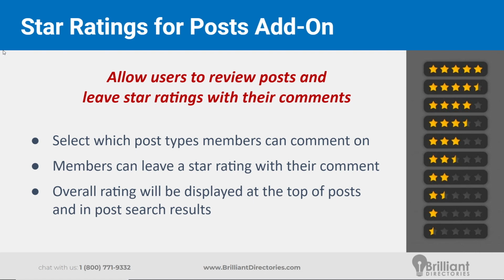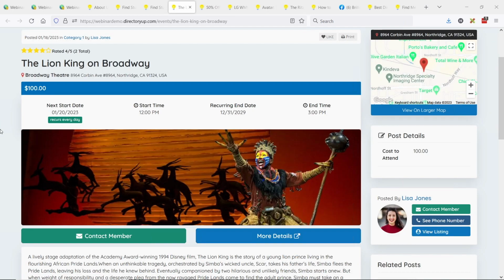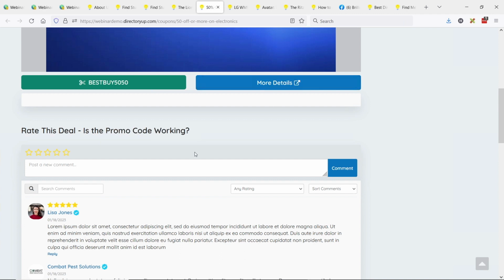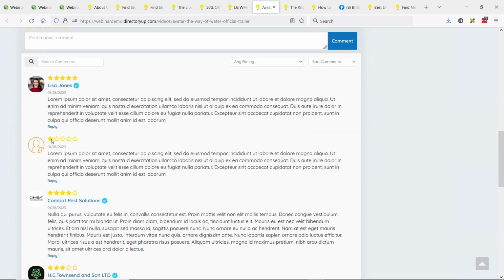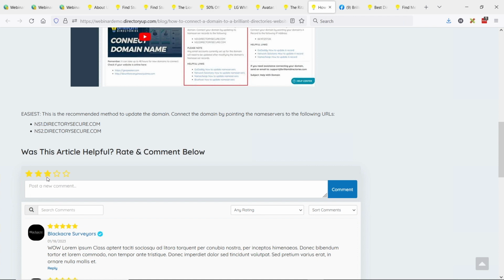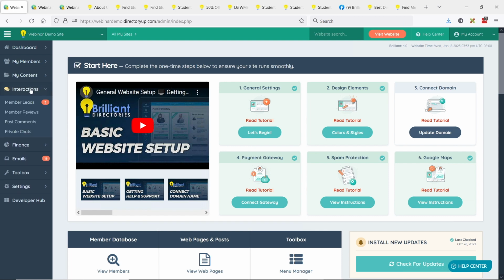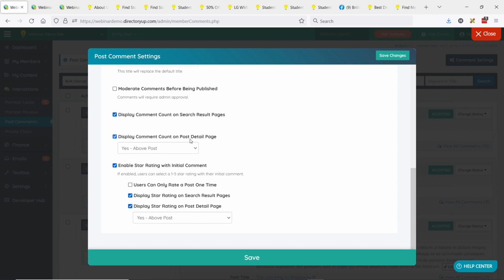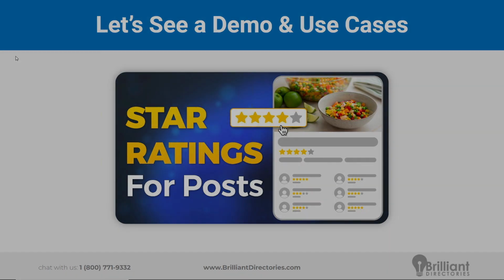Star Ratings for Posts Add-On - Brilliant Directories ⭐️ Features and Benefits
👋 The new Star Ratings for Posts add-on allows users to review posts and leave star ratings with their comments.

The Star Ratings for Posts add-on works with the free Community Comments add-on to allow your users to submit a 1-5 star rating with the comments they leave on any of your website’s published posts. Perfect for products, properties, events & more!

The post’s overall rating will be displayed on both the post’s detail page as well as in post type’s search results page on your website.

💬 Are you excited to use the Star Ratings for Posts add-on for your site?

☑️ To install the Star Ratings for Posts add-on on your Brilliant Directories website please